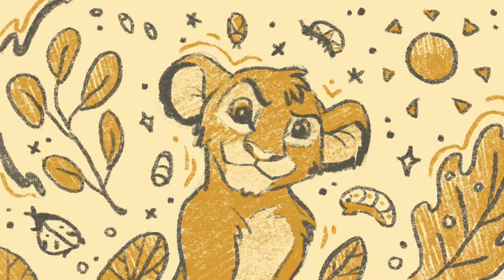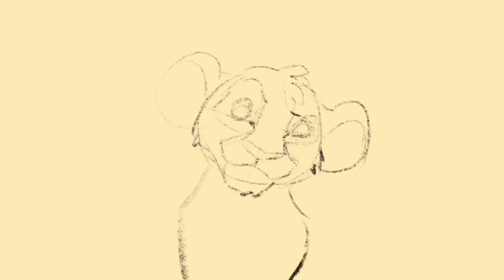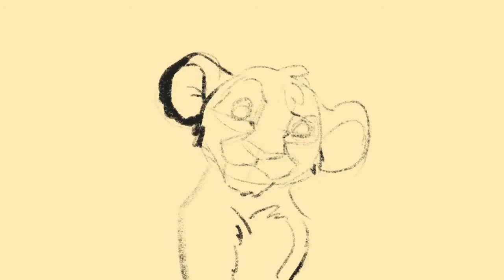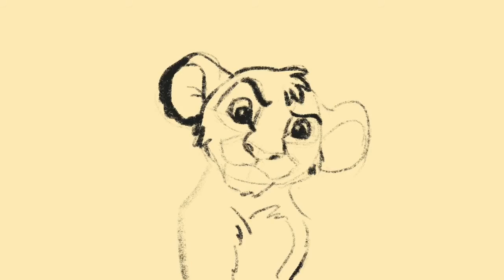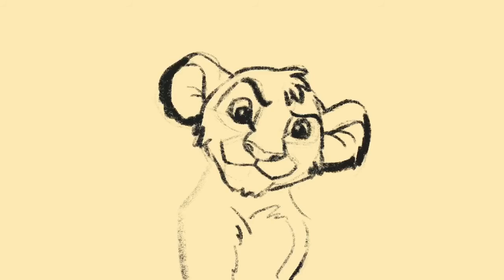How to Draw Simba from Lion King Step by Step Easy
I hope it was easy to follow along with my step by step how to draw Simba from the Lion King.
Let me know if you like his character, Timone, Pumba, Nala, Scar, or one of the other characters better.

If you followed along, be sure to post a pic and tag me on Instagram @fragilefroggy

Procreate brush is 6b pencil

Music is Hakuna Matata Remix